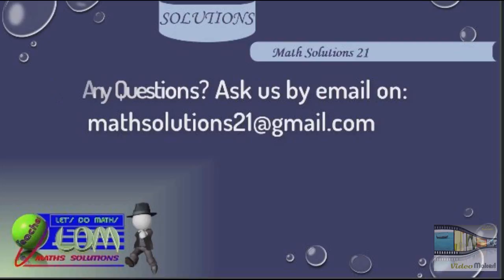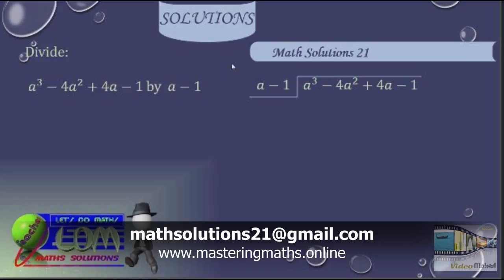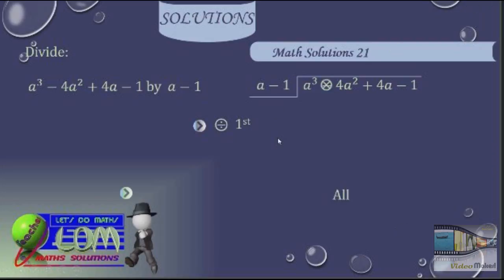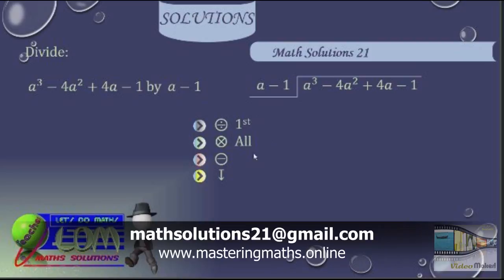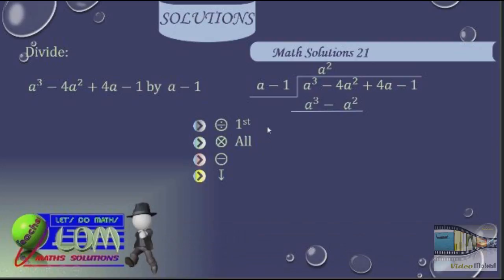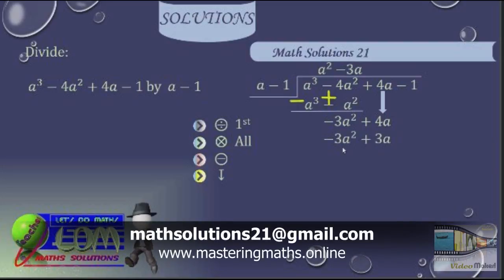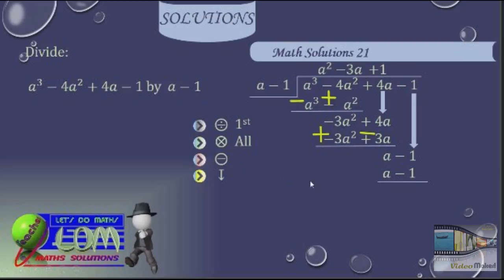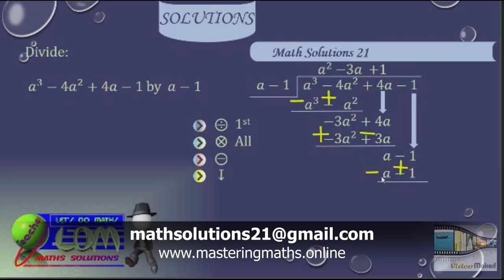Math Solutions For The 21st Century: 4 STEPS TO MASTER LONG DIVISION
I will show you how to master long division using only 4 easy to follow steps. Mathematics is easy at mathsolutions21.
From basic to advanced.
Keep in touch, because we have a lot of such video tutorials yet to come